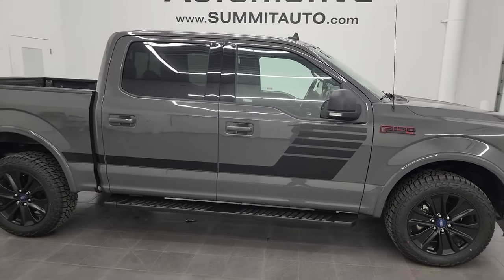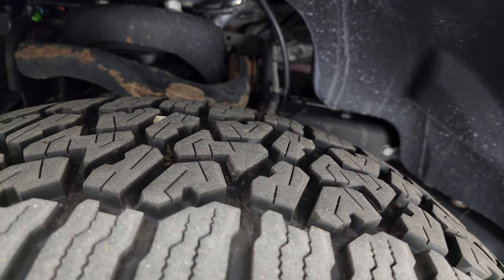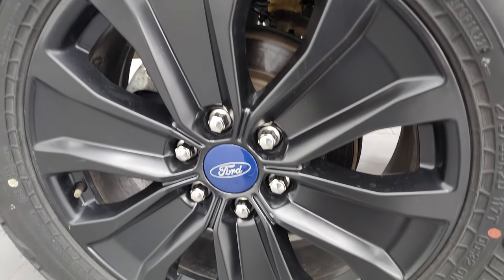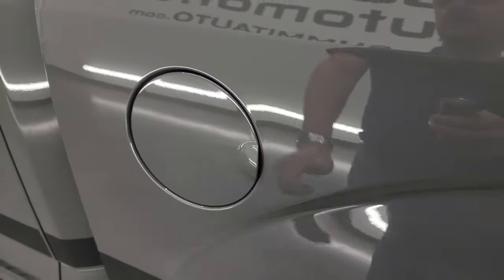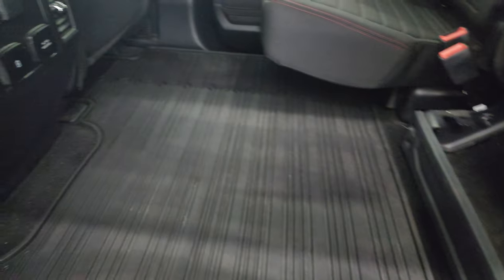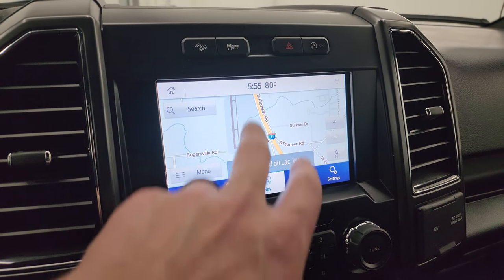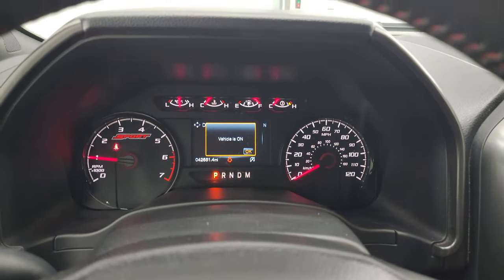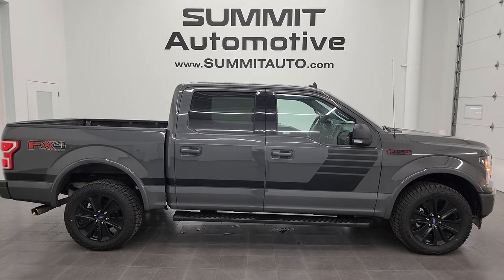2020 FORD F150 SUPERCREW SHORT XLT SPORT LEAD FOOT GRAY 4K WALKAROUND 13693ZA SOLD!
This 2020 FORD F150 SUPERCREW SHORTBOX XLT SPORT FX4 IN LEAD FOOT GRAY FOR SALE IN FOND DU LAC OSHKOSH WISCONSIN 54935 is the vehicle we did walk around review of today.

Thank you for checking out this video of this 2020 FORD F150 SUPERCREW SHORTBOX XLT SPORT FX4 IN LEAD FOOT GRAY FOR SALE IN FOND DU LAC OSHKOSH WISCONSIN 54935

STOCK: 13693ZA
PRICE: $40,999
MILES: 42,625
MAKE: FORD
MODEL: F150
VIN: 1FTEW1E53LFA69667
LOCATION: FOND DU LAC OSHKOSH WISCONSIN, 54937 TRUCKS ON 41

CLEAN TITLE HISTORY! CLEAN CARFAX! 5.0 Liter DOHC V8 Engine, 400 Horsepower, Full Four Door Crew Cab, Short Box 5 1/2 Foot Shortbox, XLT Package, Sport Appearance Package, 10 Speed Automatic Transmission, Automatic Transmission Center Console Shifter, Turn Dial 4x4 Four Wheel Drive 4WD, FX4 Offroad Suspension Package, Factory GPS Navigation System, Reverse Backup Camera Rearview Camera, Start / Stop Technology Start/Stop, Dual Power Heated Seats, Non Smoker, Black Ebony Cloth Seats, Bucket Seats, Full Towing Package with Receiver Trailer Hitch, Wiring and Transmission Cooler Tow Package, Factory Brake Controller, Pro Trailer Backup Assist System, 7000 GVWR, Heated Power Mirrors with Built-in Directional Signals, Advancetrac with Roll Stability Control Traction Control, 3.31 Gears With Electronic Lock RR Axle, Falken Wildpeak A/T 275/55 R20 Tires, 20 Inch Rims Premium Wheels, Painted Alloy Rims Premium Wheels, Four Wheel Disc Brakes, Factory Painted Stepbars, Bedrail Covers, Fog Lights, LED Bed Lighting, Raise Assist Tailgate, Reverse Sensors, Securicode Driver Side Doorcode Keyless Entry, Easy Fuel Capless Fuel Fill, Locking Tailgate, Chrome Tipped Exhaust, Black Hood Decal, Sirius/XM Satellite Radio Capabilities Sirius / XM, Sync 12" Radio, Sync 8" Touchcreen Radio, FordPass Feature, Microsoft SYNC System with Bluetooth, Hands-Free Audio System Blue Tooth, Android Auto Compatible, Apple Car Play Compatible, USB Jack Portable Audio Connection, Keyless Entry System, Power Sliding Rear Window Rear Window Defroster, Adjustable Height Seatbelts, Driver and Passenger Front Air Bags, L.A.T.C.H. Child Safety System, Side Curtain Air Bags SRS Safety Restraint System, Multi-Function Steering Wheel Controls, Compass, Outside Temperature Display and Mileage Display, Power Adjustable Pedals, Factory All Weather Floormats, Air Conditioning AC, Cruise Control, Power Locks, Power Windows, Automatic Headlights Autolamp, Tilt/Telescope Steering Wheel, 110V / 400W Auxiliary Power Outlet, Lead Foot Gray, CLEAN AUTOCHECK! Very very clean inside and out! This is one of the sharpest 2020 Ford F150 Supercrew shortbox 1/2 ton trucks on our lot! Make your move before this super clean 4wd is gone!

STOCK: 13693ZA
PRICE: $40,999
MILES: 42,625
MAKE: FORD
MODEL: F150
VIN: 1FTEW1E53LFA69667